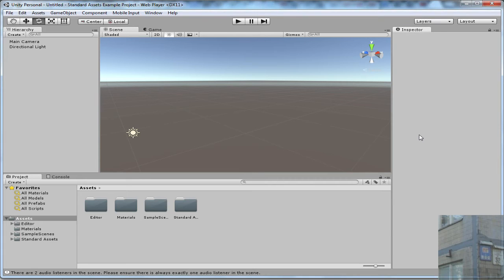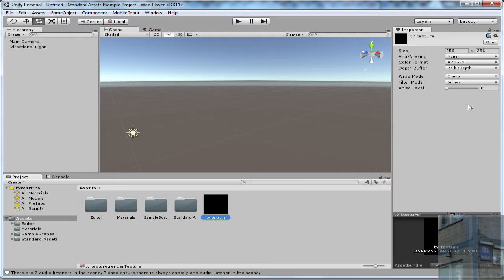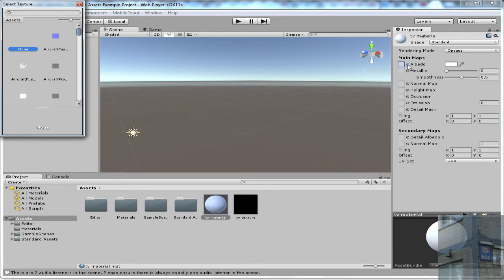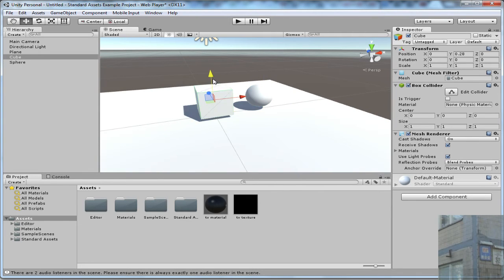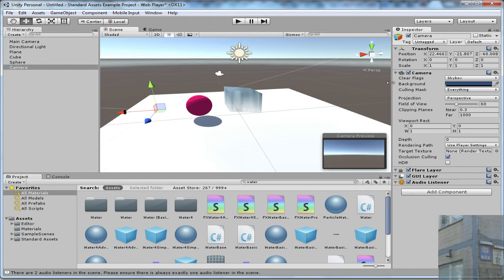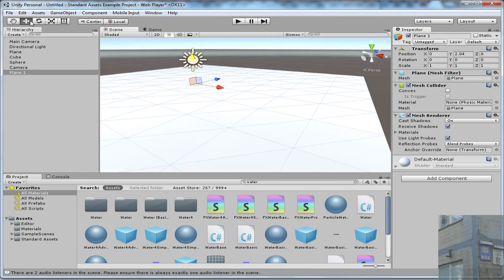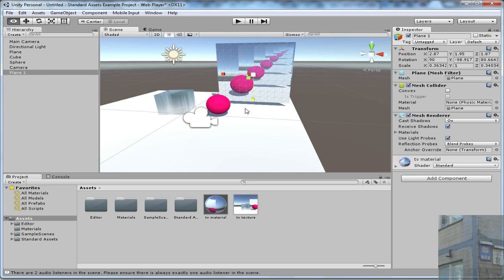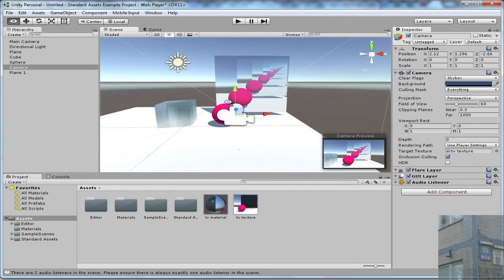Unity 3D - TV SET / Mirror / Tutorial (Render to Texture)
P.S.: This feature gonna help You to make Your own rip-off of Five Nights at Freddy's 3! Yeah! But don't sell Your rip-off please.

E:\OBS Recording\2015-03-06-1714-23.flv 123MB